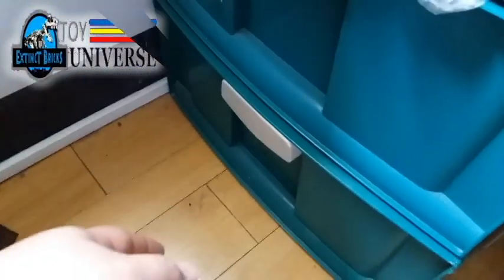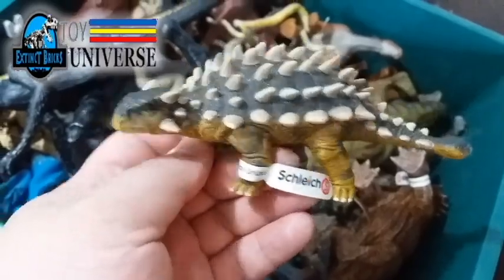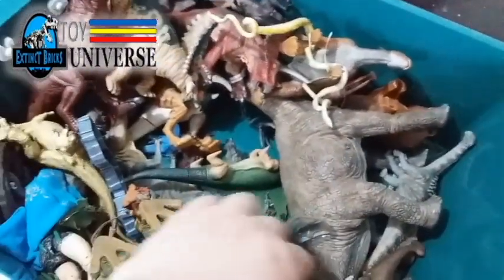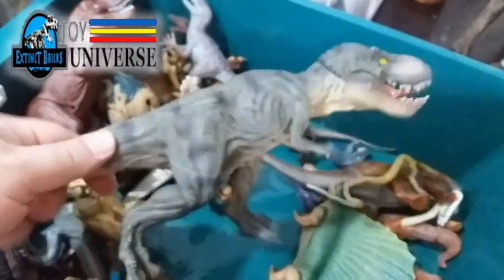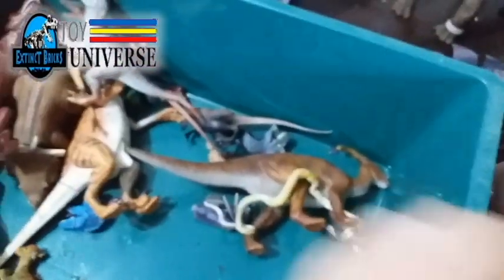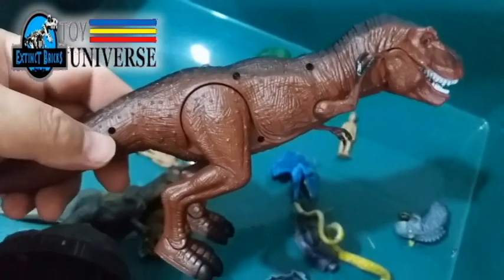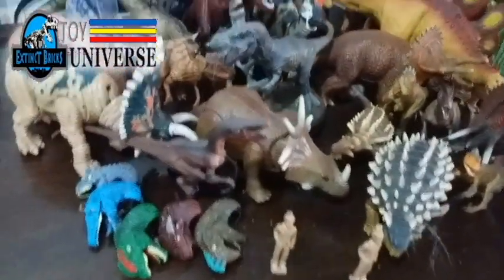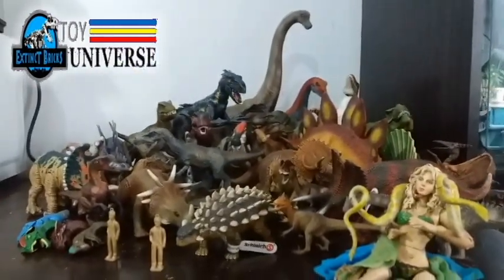DINOSAUR CABINET RAID - EPISODE 1 JURASSIC WORLD DINOSAUR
HI GUYS
TODAY WE WILL BE PRESENTING
BEFORE THAT
for the awesome music bacground
lyka:              extinct_bricks